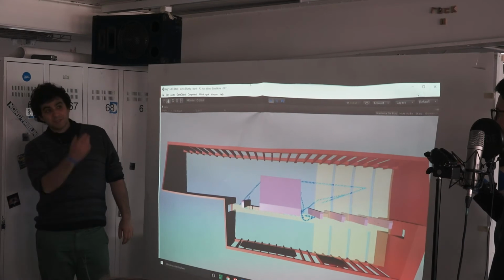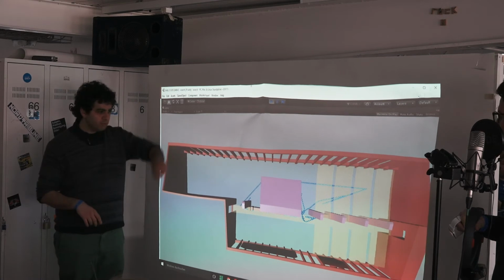AEC Hackathon 2017 @ TU Munich - Team Presentations - Rescue